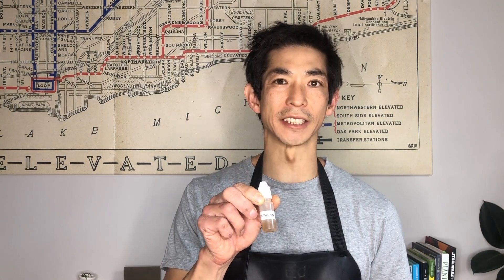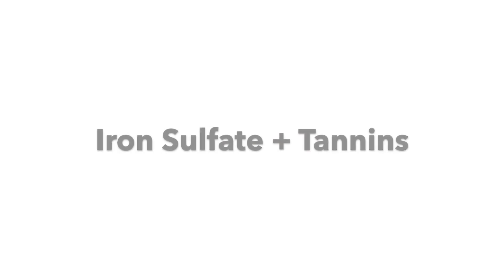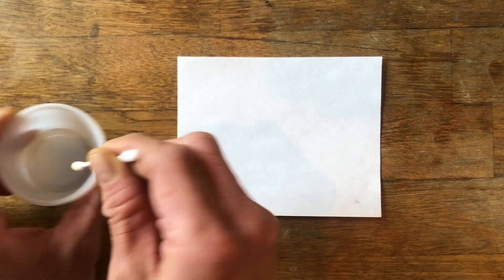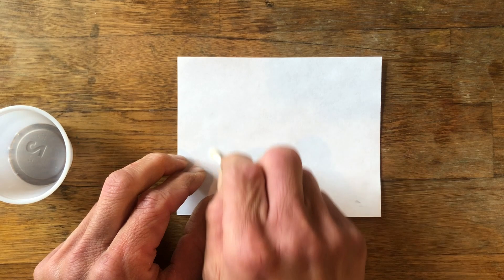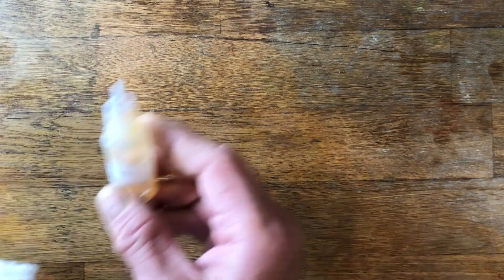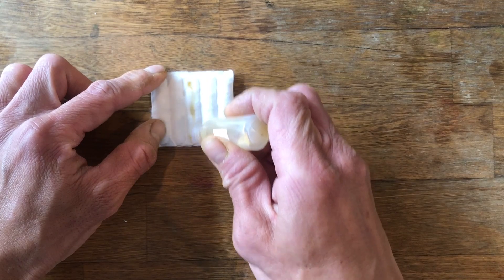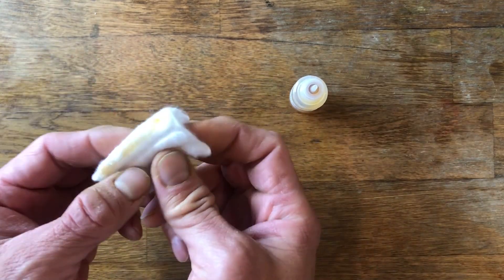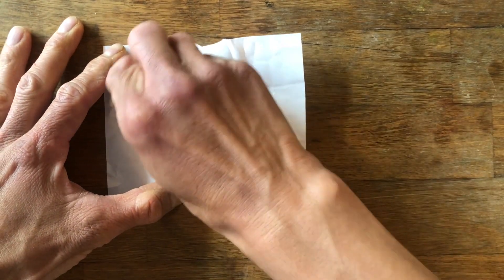Iron Gall Invisible Ink [Spy & Detective Science]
We show you how to use science to become a spy or a detective
Use science to make invisible ink at home using Iron (II) Sulfate and Tannin
Use science, STEM, STEAM to engage kids who love spy and detective science books like Nancy Drew and Sherlock Holmes

For teachers, this lesson can be used to support these Next Generation Science Standards w/ grade appropriate modifications: 2-PS1-1, 2-PS-1-2, 5-PS1-4, MS-PS1-2

Preschool Benchmark: 11.A.ECa, 11.A.ECb, 11.A.ECc, 11.A.ECd, 11.A.ECf, 11.A.ECg, 12.A.ECb, 12.C.ECa, 12.C.ECb, 13.A.ECa, 13.B.ECa, 13.B.ECb